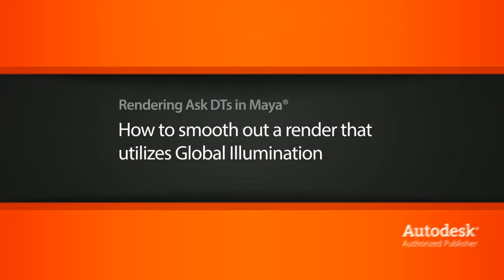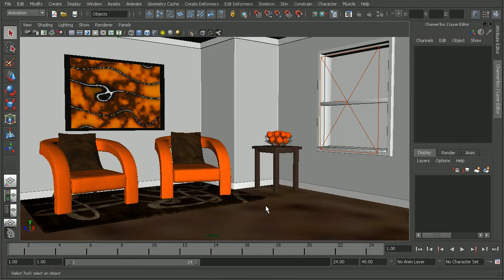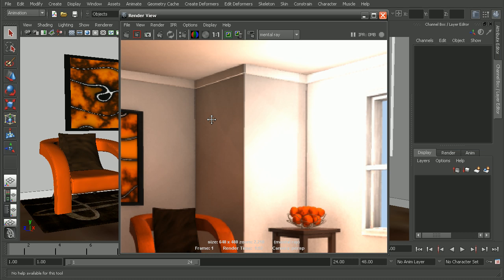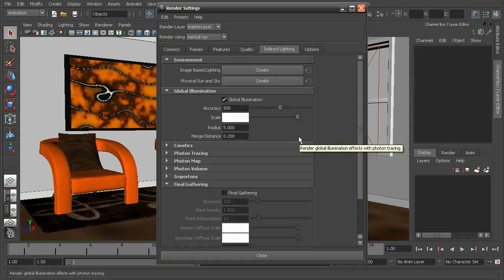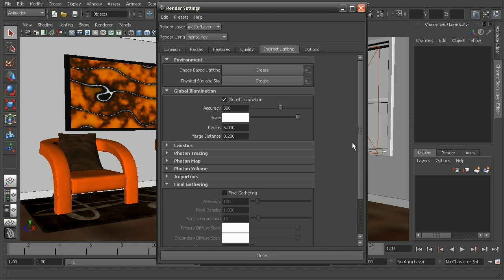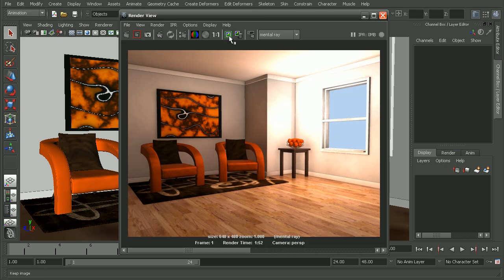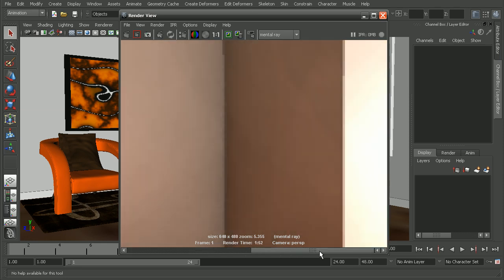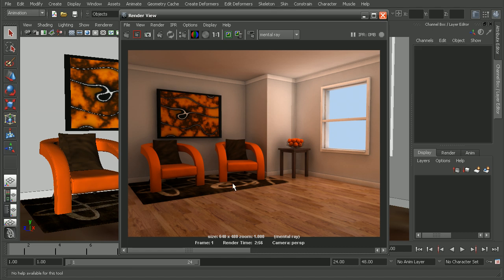Ask DT: Maya Rendering - How to Smooth out a Render that Utilizes Global Illumination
In this video we're going to look at a question from one of our users on how to smooth out a render that utilizes Global Illumination.